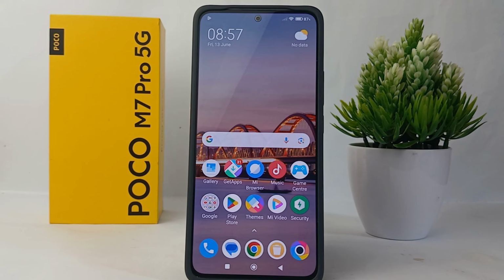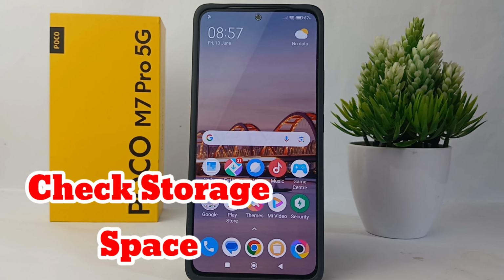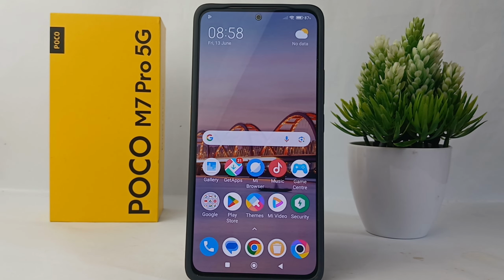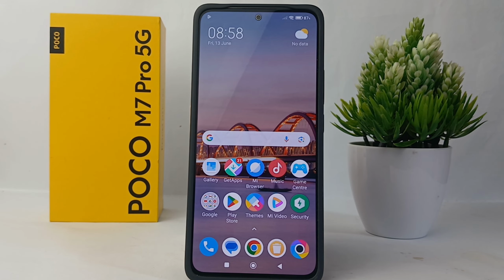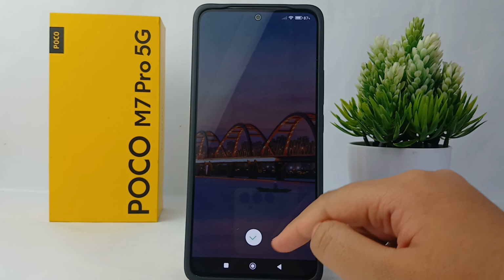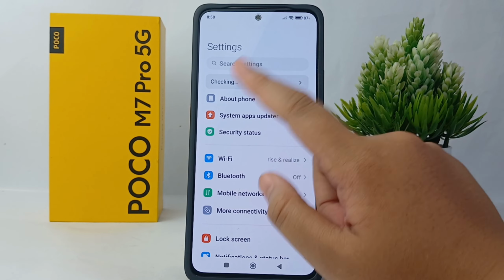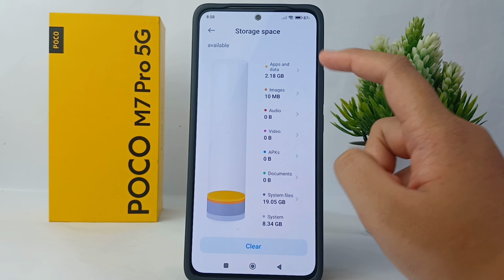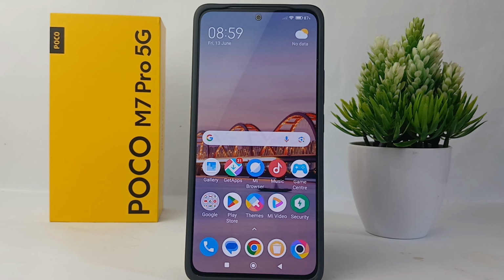How To Check Storage Space on Poco M7 Pro